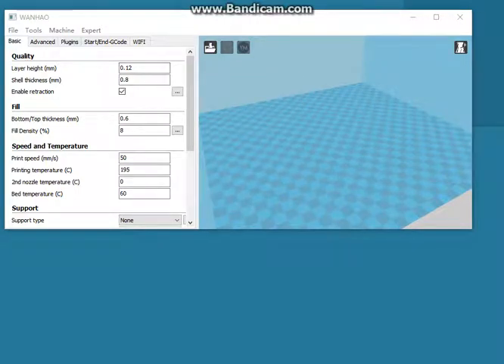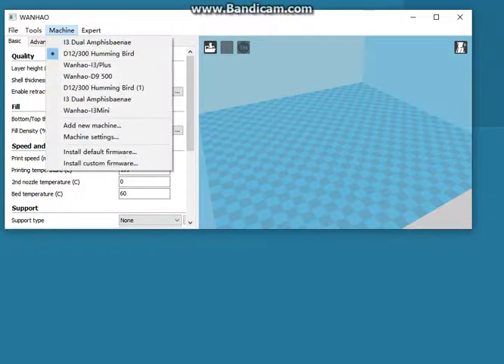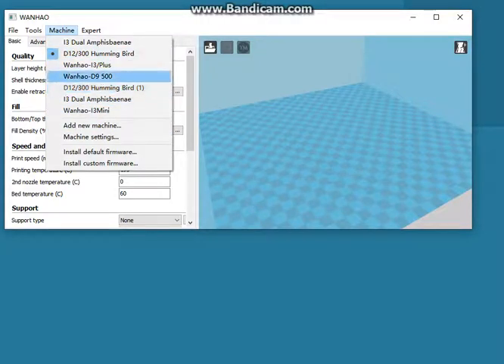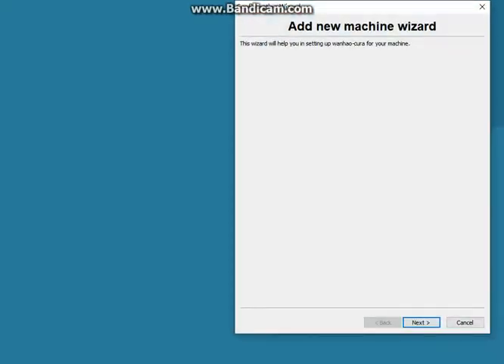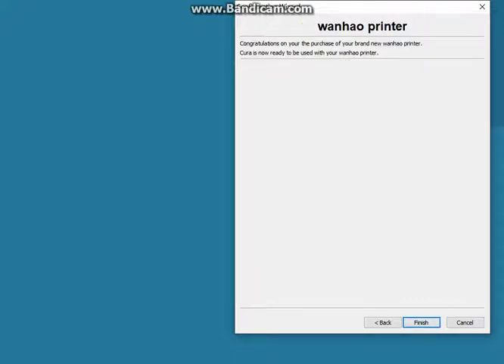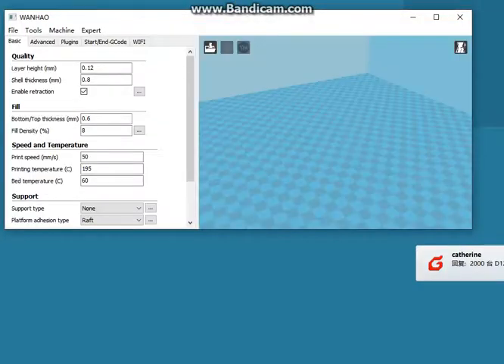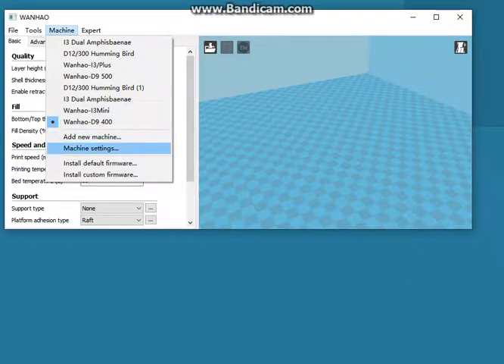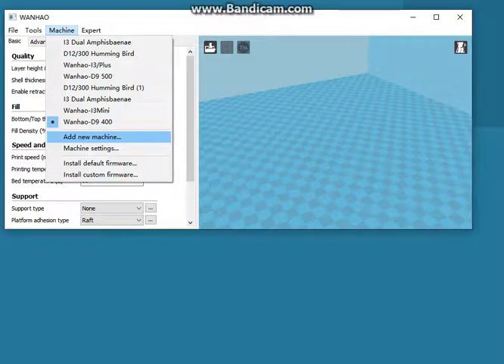How to add new machine type into Wanhao Cura18.06?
To add the new machine type into Wanhao Cura 18.06